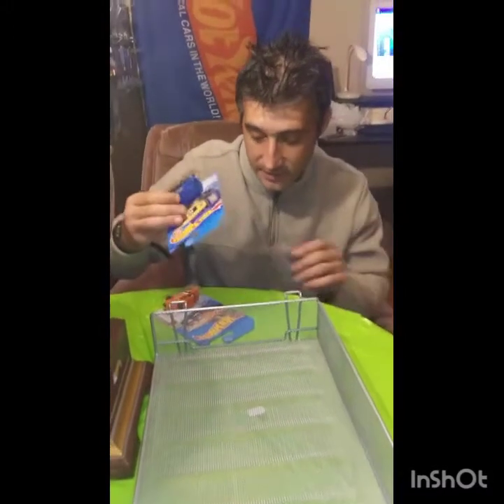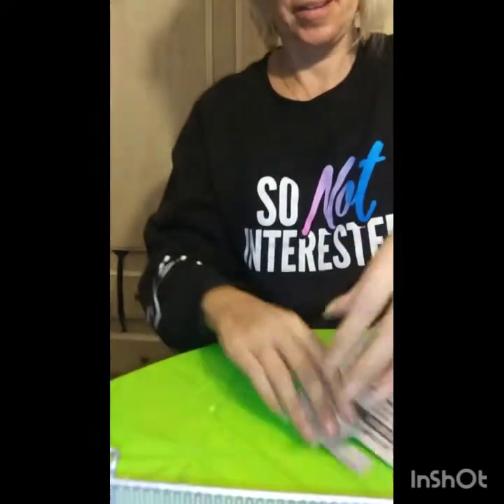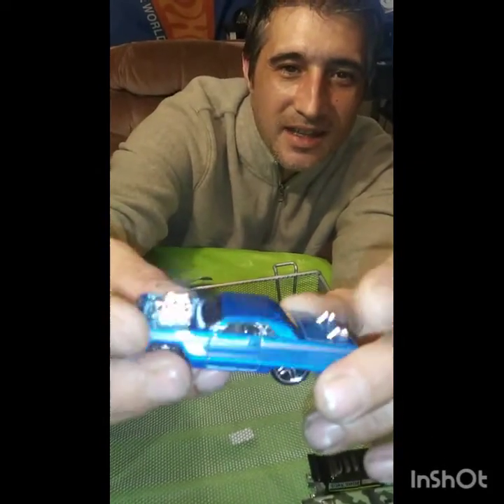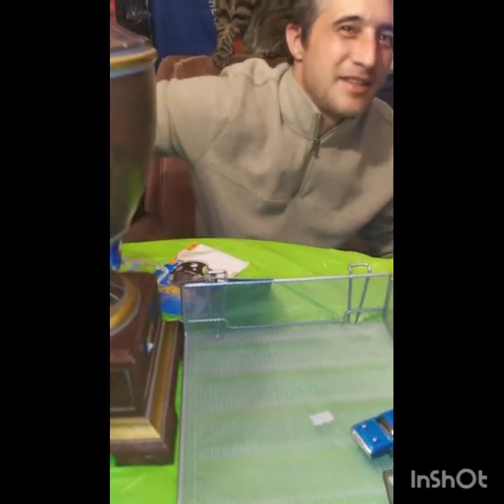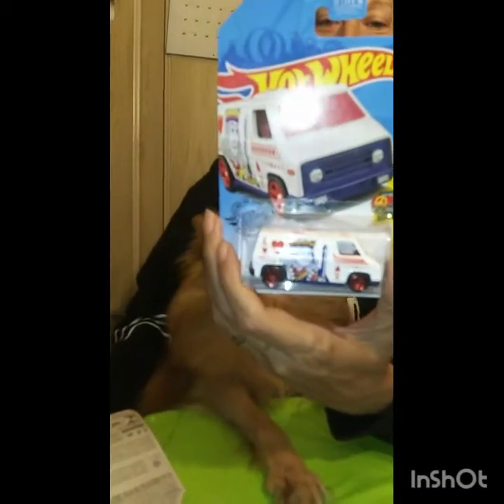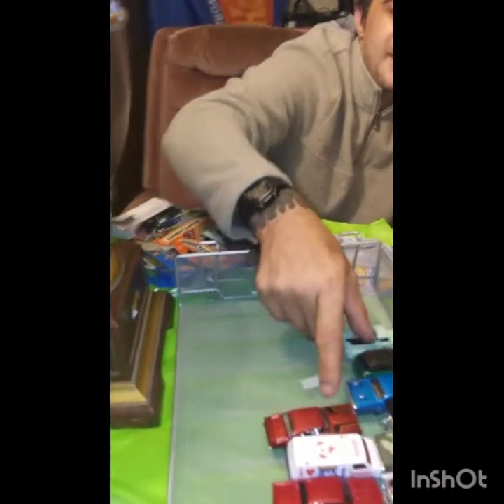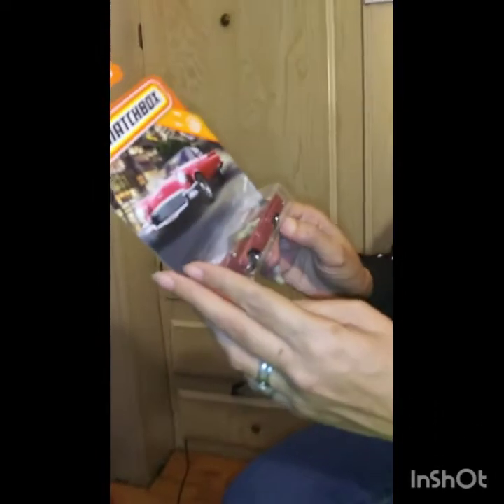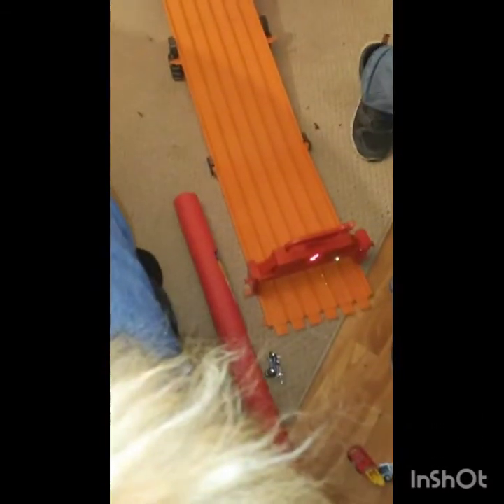Opening 2020 Hotwheels and Matchbox Mainline cars with Zack the Pomeranian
Found some 2020 newly released Hotwheels and Matchbox Diecast cars to go in the box so we can open them for you.Our Pomeranian Zack wanted to get in on the action so we let him.Also a special race on the super 6 lane raceway and don't forget our contest once we reach 25 subscribers.just 3 more to go at the time of this video!